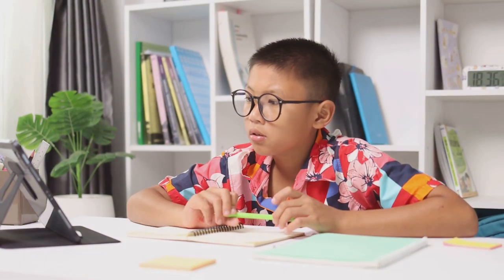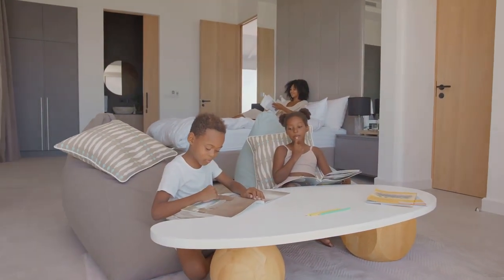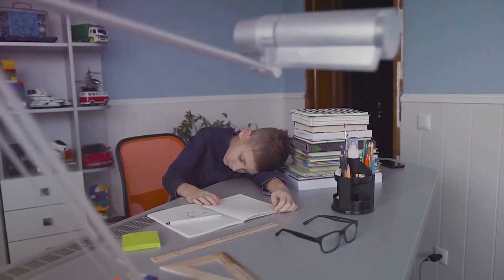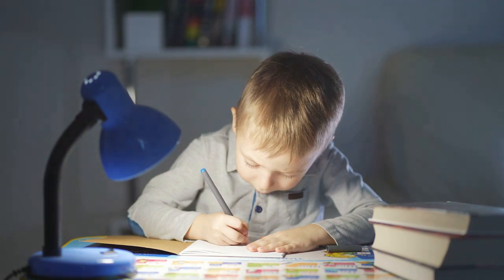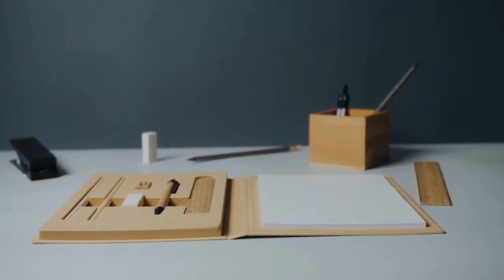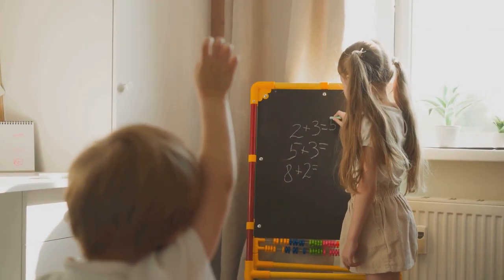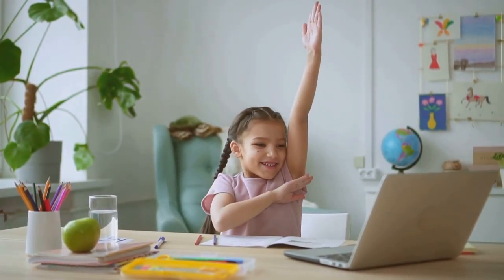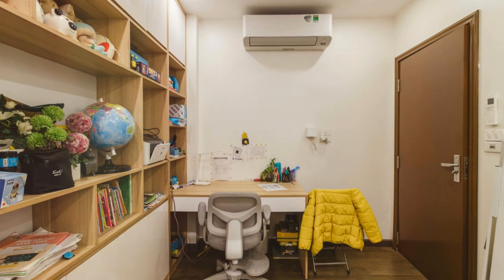How to Design a Study Area in Kids' Room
Study Area | Kids Room  | Study Corner  | Study Zone

Create the perfect study area in your kids' room with practical and creative ideas. This video highlights essential tips like ergonomic furniture, proper lighting, and smart storage to boost focus and productivity. Learn how to incorporate vibrant designs that inspire learning while keeping the space organized and clutter-free. From small corners to dedicated study zones, find solutions tailored to every space and style. Give your child a functional and fun study environment that supports their growth and creativity.